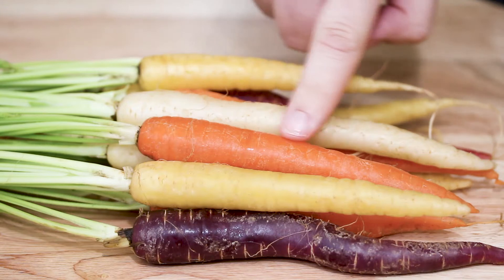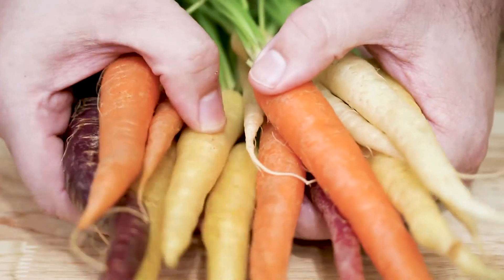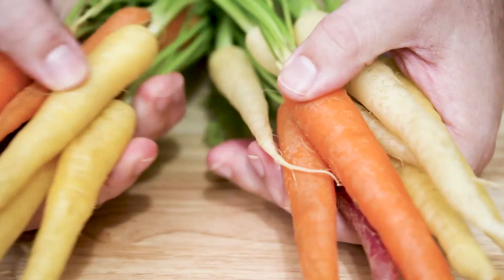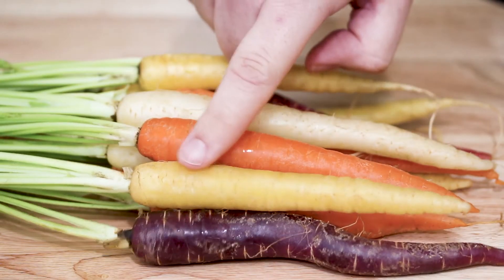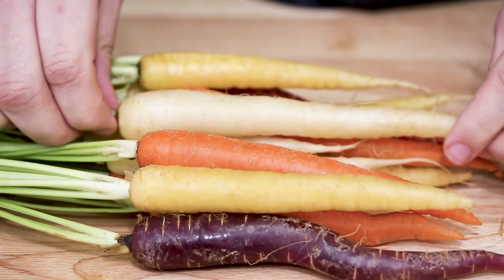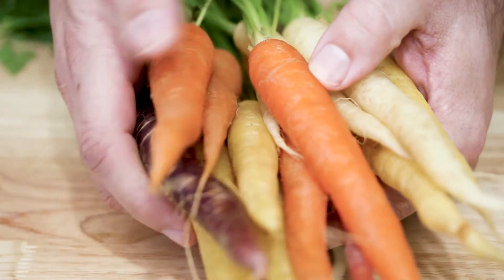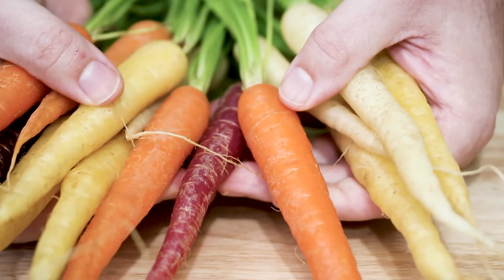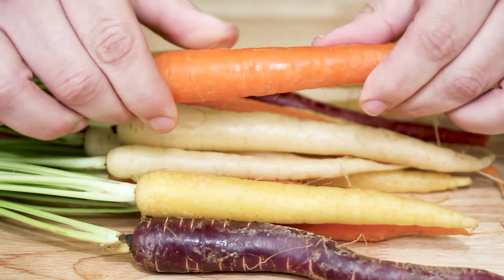How to Buy Carrots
Choosing the right carrots can help them stay fresh longer and save you money. Here are the things you need to look for when selecting fresh carrots.